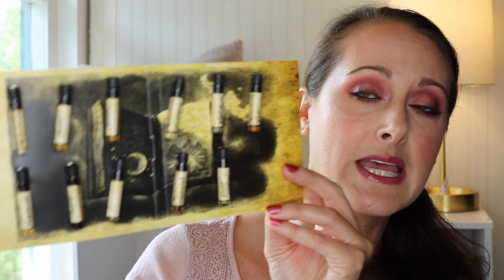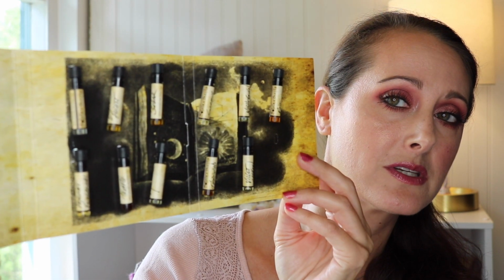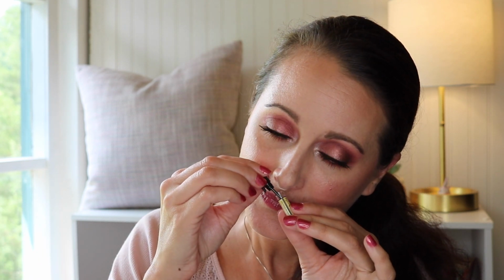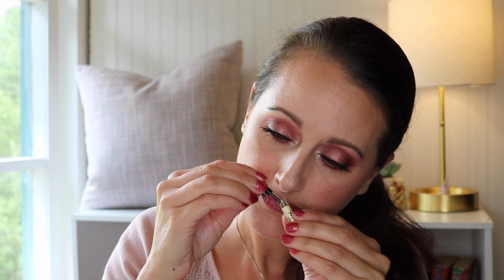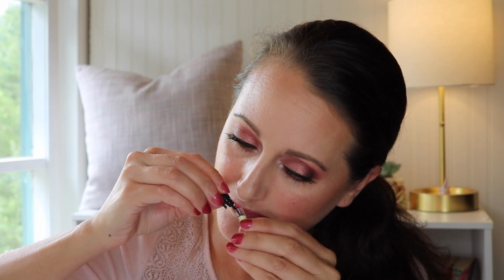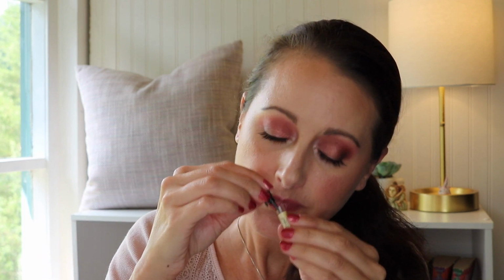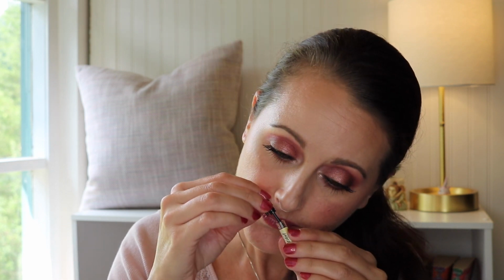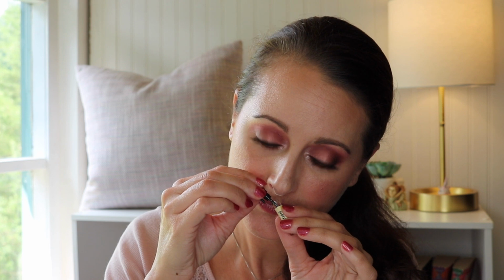Solsticescents Perfume Sample Pack | Indie, Affordable Fragrance House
Hey Everyone! Today I have a sample pack of fragrances that I put together from an indie brand called Solsticescents. I hope you enjoy!

Fragrances Mentioned:
Chantilly Cream
Black Forest
Cardamom Rose Sugar
Tenebrous Mist
Nightgown
Rose Mallow
Foxcroft Fairgrounds
Lavender Raspberry Truffle
Manor
Thornwood Thicket
Violet Mallow